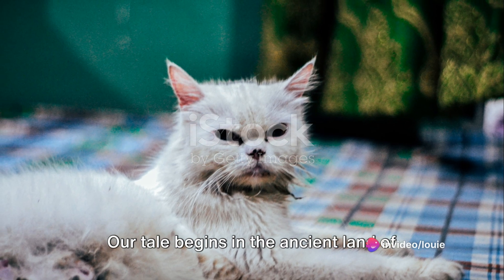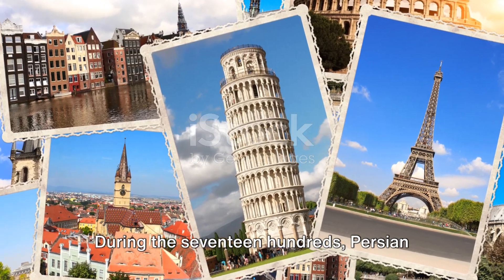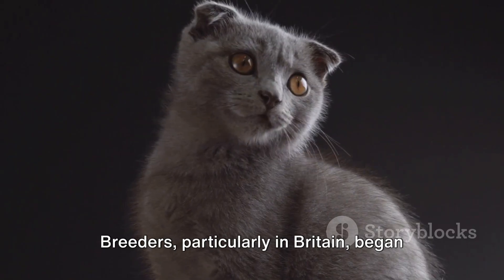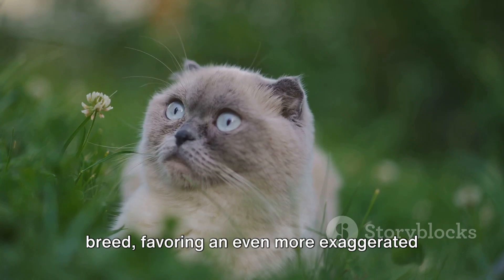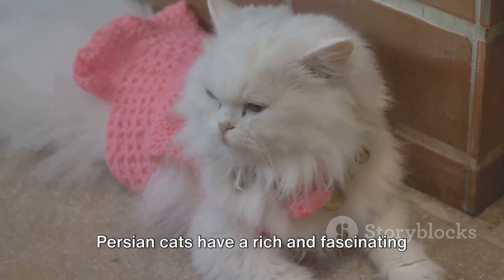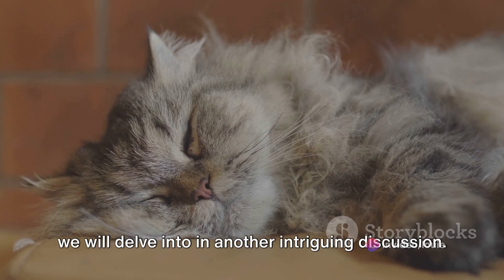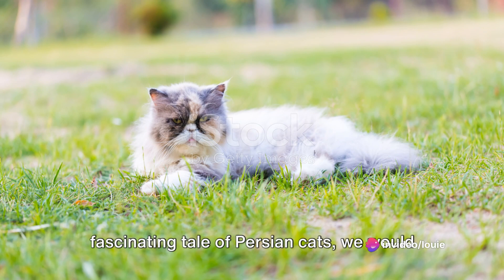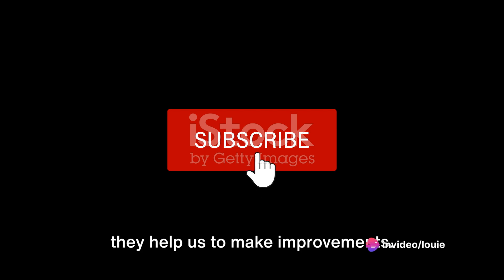The Majestic Journey: History of Persian Cats | Generated by AI | AI makes it happen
In this captivating video, we delve into the intriguing history of Persian cats - one of the oldest and most beloved feline breeds in the world. Discover the origins, characteristics, and fun facts about these majestic cats that have fascinated humans for centuries. From their luxurious coats to their distinctive personalities, there's so much to learn about Persian cats. Watch till the end to uncover why Persian cats have remained a favorite choice for cat lovers around the globe. Let's celebrate the beauty and charm of Persian cats together.

OUTLINE:

00:00:00 The Period of Origins
00:00:22 The Period of Global Recognition
00:00:42 The Period of Standardization
00:01:08 The Period of Americanization
00:01:30 The Contemporary Period
00:01:47 Reflection on the Journey
00:02:04 Closing Thoughts
00:02:38 Call to Action